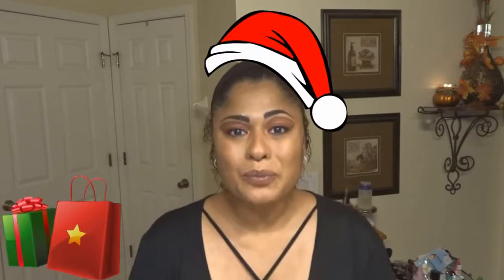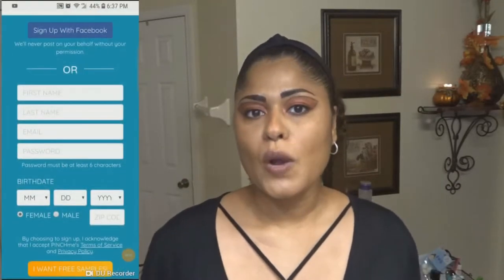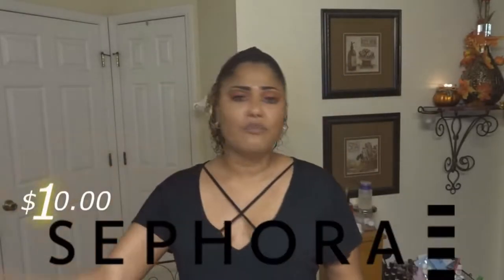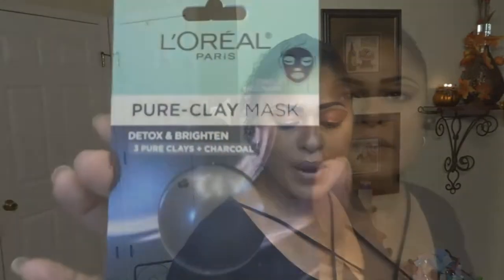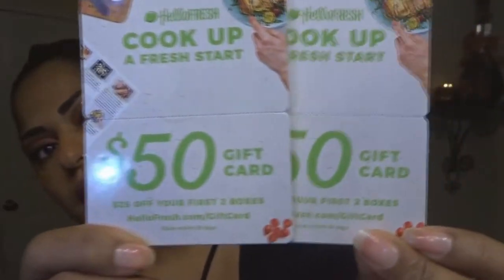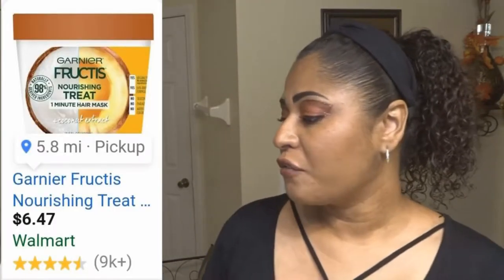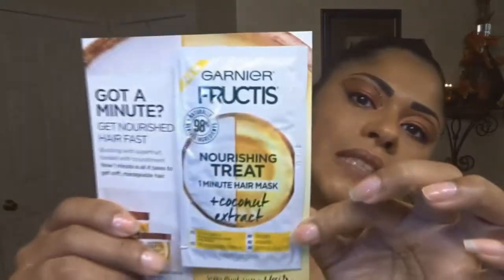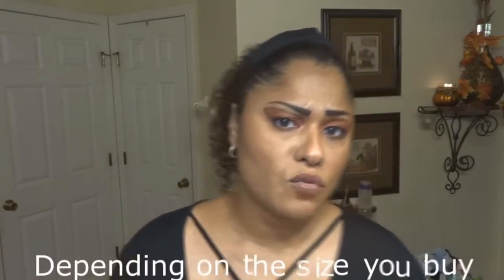I Got My First PINCHME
Today I'm coming at you with my first PinchMe Box. Pinchme box is totally free. It's small samples you get to try to see if you like. The boxes get bigger and better the more survey you do. Check them out.

Target Beauty Box:

Walmart Beauty Box:

snap chat:@jmercado74